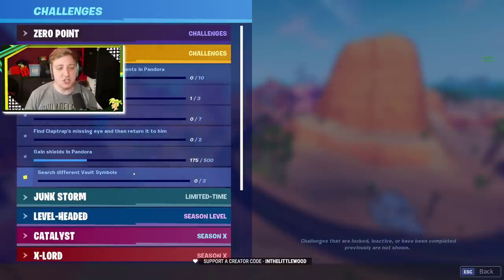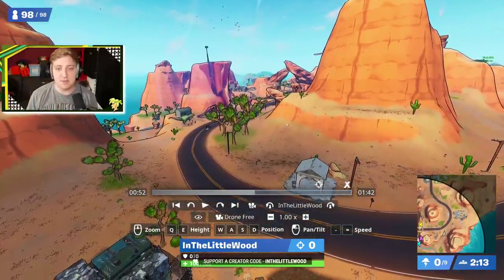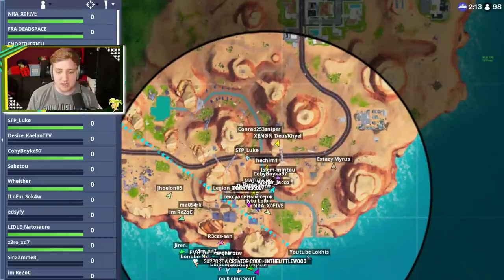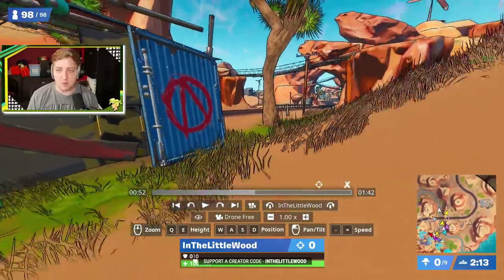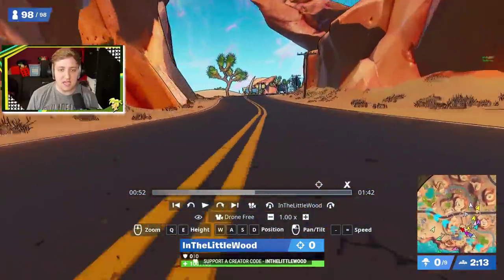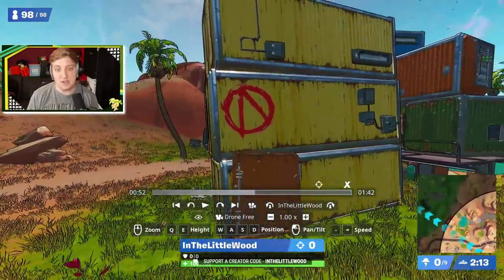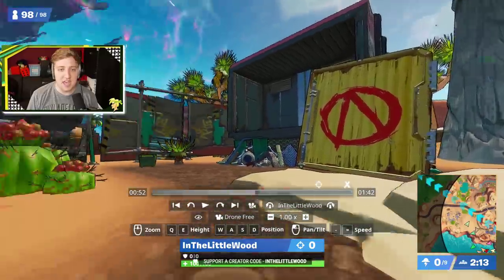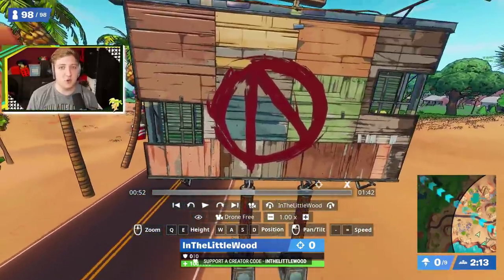Search different Vault Symbols (All 5 Locations!) - Fortnite Welcome to Pandora Challenge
Here's where you can find the Vault Symbols within the Pandora rift zone. You only need to visit 3, good luck!!

BYEEE! ^_^ x